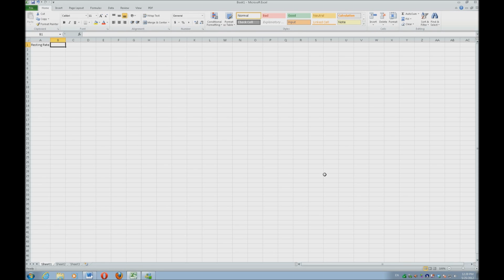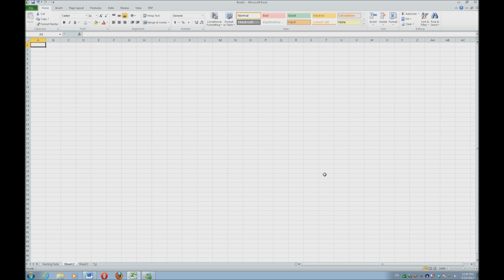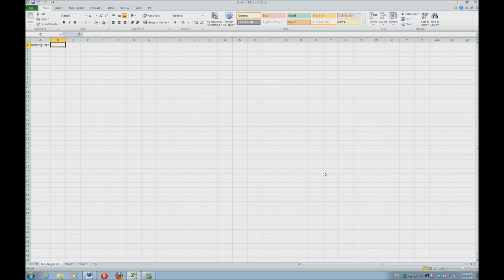Tricks to get going in Excel with talking software--sighted can use same commands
Use quick excel commands to move around your worksheet